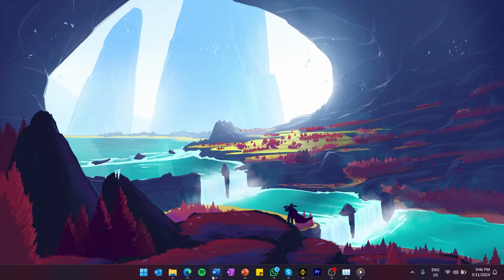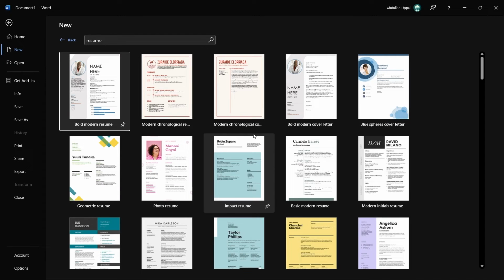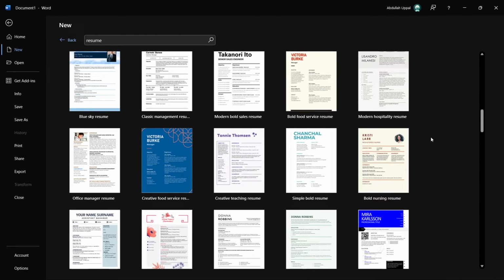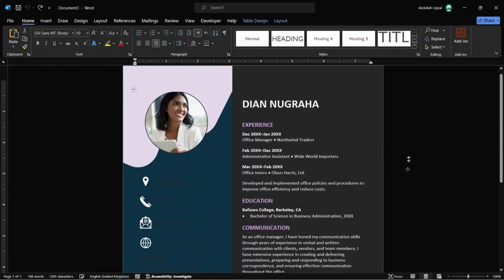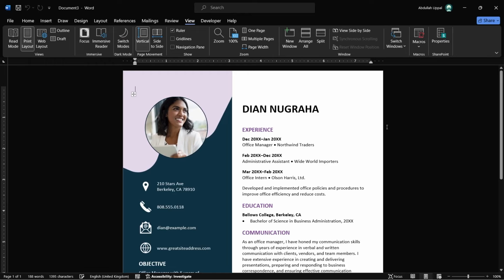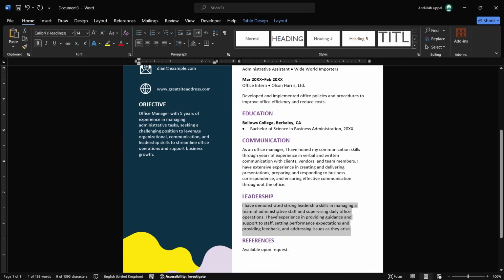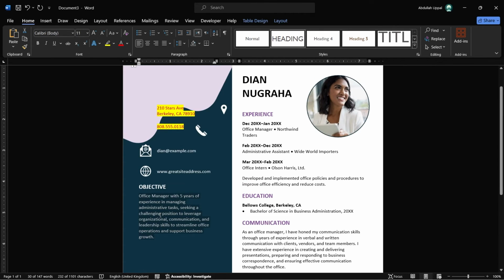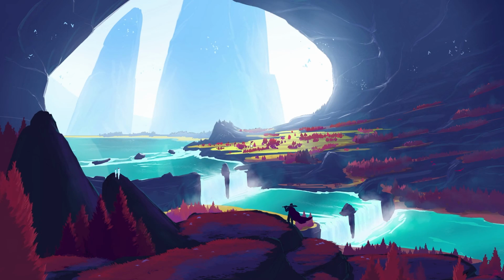How To Create Resume (CV) for Free in MS Word - Easy Guide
A short tutorial on creating a professional resume (CV) for free in Microsoft Word.